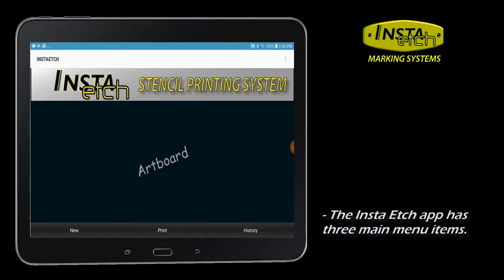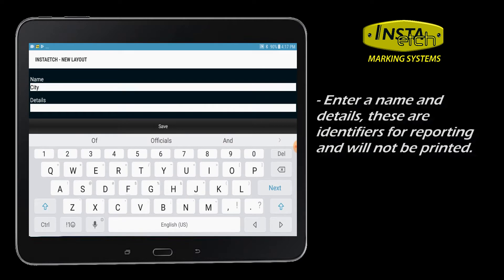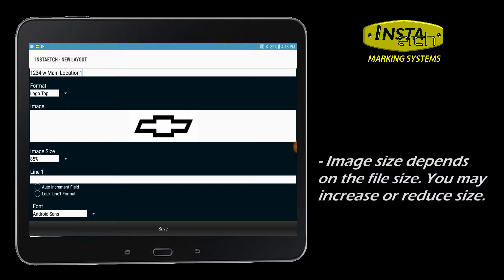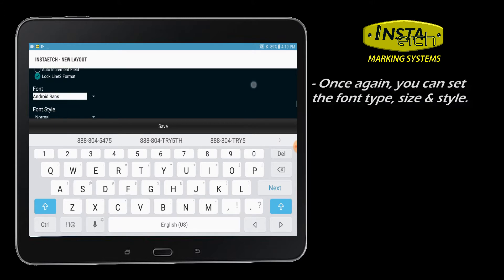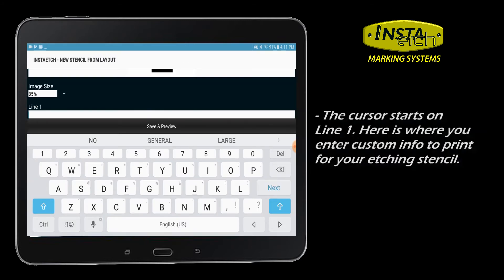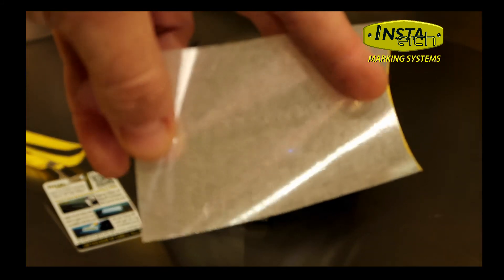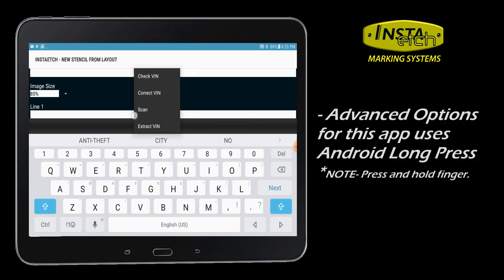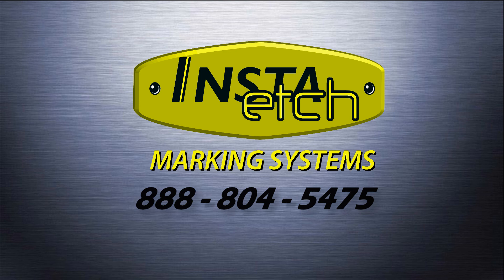Use Insta Etch to design & print high resolution stencils for etching.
Now you can design and print custom stencils from any Android to a high resolution Insta Etch Bluetooth printer. Learn to use the app in this video with advanced functions such as barcode scanning, VIN decode, stencil history reports and car theft lookup.
◌ Visit us today to learn about our patented process!
Easy to follow instructions on how to layout your etch stencil design and print multiple copies.
With Insta, you can leave a permanent etch into glass, metal, and even plastics and painted vehicle parts for vehicle security.
● Your dealership can use Insta Etch stencil printing systems with VIN etching for F&I profits.
● Police Departments can engage with their local community and hold anti-theft city events and combat vehicle property theft.
● Glass shops can etch mandated ANSI and Z97.1 bugs with local codes into manufactured glass.
● Windshield replacement and repair companies add-on VIN etching for a profitable complimentary service.
● Electro chemical etching stencils for high quality, print on demand, metal marking for fabricators and knife makers.
● Useful for various arts and crafts projects, start an Etsy company, mark your personal property for protection and insurance discounts, etc. Make sure to leave your questions, comments, ideas & suggestions on how to best use Insta Etch Android app!
0:00 - Insta Etch marking systems. How to design and print custom stencils.
0:06 – The Insta Etch home screen consists of three main purposes.
0:11 – “New”, is the main function for designing custom stencils.
0:16 - “Print”, will wirelessly connect and print to Insta Etch handheld printers.
0:24 – “History”, navigates to a reporting module.
0:32 – The three dot icon is the app overflow menu. Functions include, setting up the printer and app preferences, and registration functions.
0:44 – Insta Etch,… designing layouts for custom on-demand stencils.
0:51 – Click New.
0:54 – Now navigate to New Layout to design a stencil format for custom repeatable printing.
1:03 – For a new layout, you should enter a name and details for this format. This information is NOT printed and is only used for reporting.
1:20 – Format options include up to two lines of text and an option for adding artwork to the layout.
1:34 – Click “Image” if you desire a stencil format with logo or artwork design.
2:04 – Remember you are JUST designing a reusable saved format, leave line 1 blank if this info with change with every printed stencil.
2:39 – For this example, the user wants the same static text to appear on every printed stencil in Line 2 for this layout design. You should leave the “Line” field blank in your layout design if variable info will populate this line for stencils printed from this layout.
3:16 – View “Advanced Options” video for more details.
3:44 – Press “New” to design a new stencil from a saved layout.
3:50 – Choose from the list of saved layouts you have previously designed.
3:57 – The cursor is at Line 1. You may begin typing here to include text into your stencil design.
4:08 – The Insta Etch app includes a vehicle automatic vin verification. The text will appear from red to green if valid.
4:19 – The user has previously designed a saved layout and has prepopulated a logo and line 2 text. Here is a preview of the stencil outline with artwork at scale.
4:31 – Press “Print”, if you are satisfied or click on the stencil to modify.
4:36.50 – Choose how many copies.
4:44 – Press “Print”, to finish
4:48 – The stencil will print within seconds via Bluetooth.
4:53 – High resolution custom stencils with Insta Etch.
5:27 – Insta Etch…produce a custom stencil in seconds from a barcode.
5:35 – Press “New” to design a new stencil from a saved layout.
5:48 – Press and hold your finger on Line 1 to bring up the option for a common linear OR 2 dimensional QR type, barcode scan.
6:01 – Slowly bring the Android closer to the barcode and center in your screen. The information will populate the line. This vin number is validated.
6:15 – The white box represents the area of the paper stencil with custom artwork to scale.
6:22 – Click on the stencil to further modify or choose “Print” to finalize.
6:30 – Select the amount of copies, and confirm you are producing an etching stencil, then “Print”.
6:42 – Custom on demand stencils printed in seconds.
6:50 – Contact Insta Etch for your glass, metal and invisible marking systems and etching supplies.

► Keep up with news & events on Twitter @InstaEtch